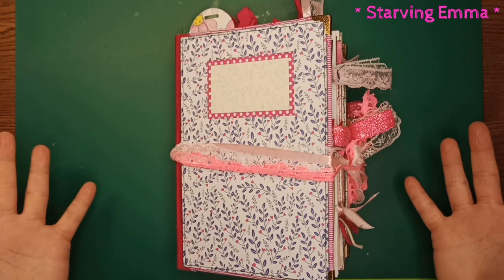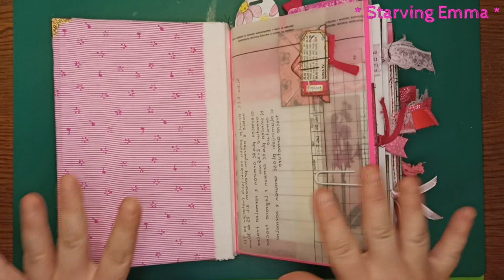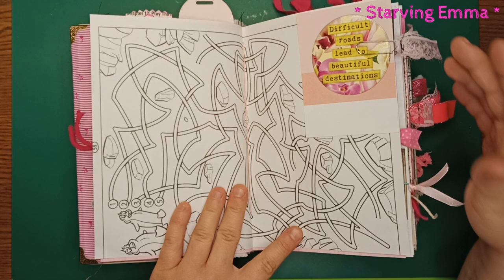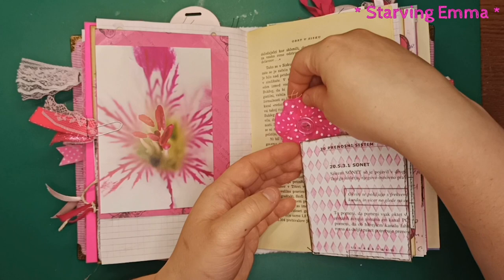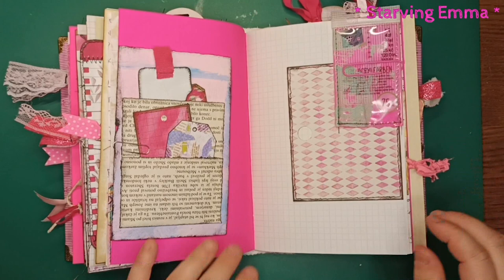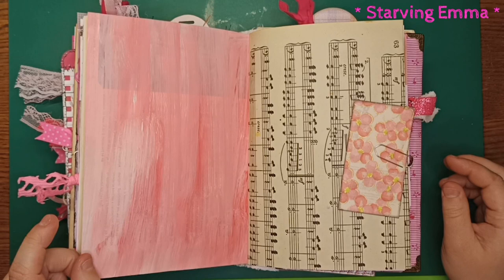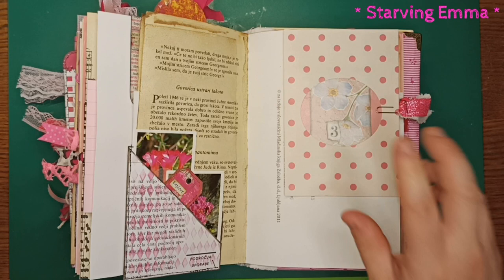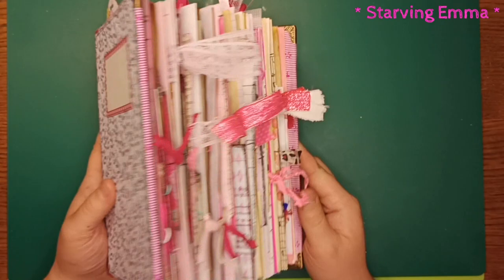How I made huge pink junk journal from scratch - Starving Emma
I've created huge pink junk journal from scratch with loads of handmade ephemera